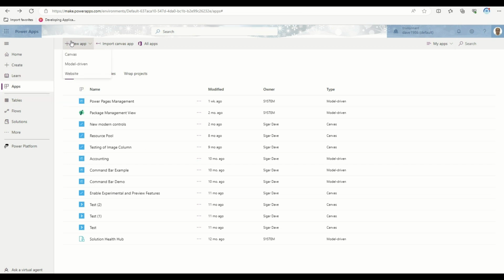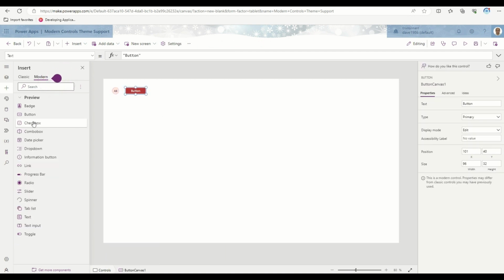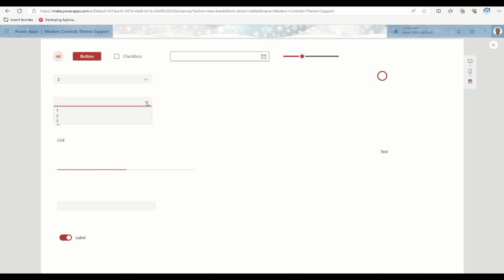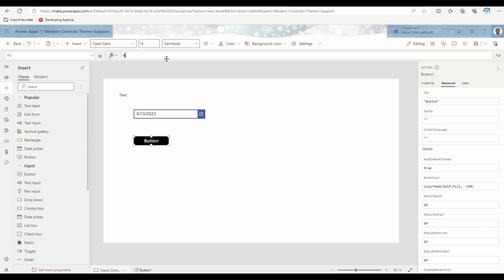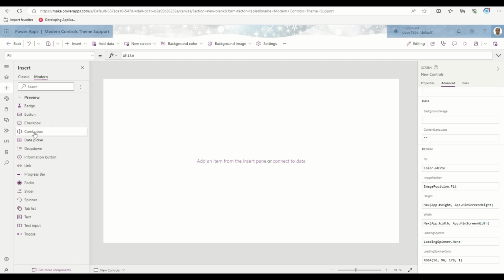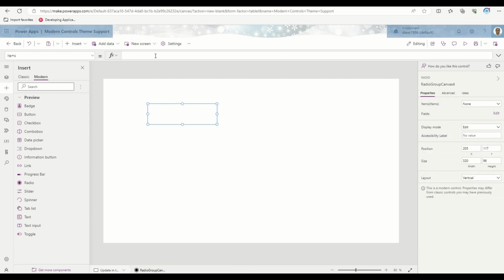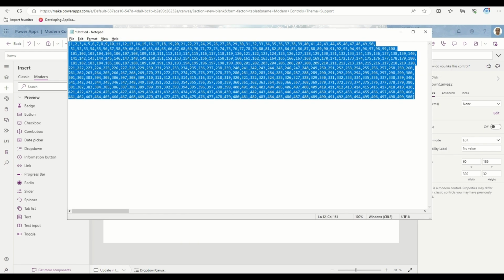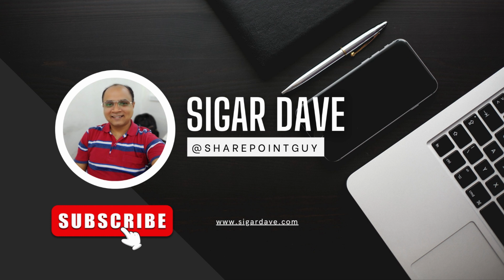Experimental Power Apps feature: Theme Support and Classic Controls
In this video, we will explore the functionality of the power app's modern controls with dynamic support and how that theme can be applied to the classic controls as well.

1:03 Supported themes
1:13 Modern Controls theme support
3:48 Classic Controls theme support
4:54 New Controls (Toggle, Combobox)
5:53 Update to the existing controls (Combobox, Dropdown, and Button)
8:46 Subscribe